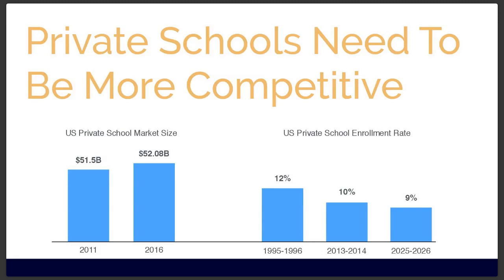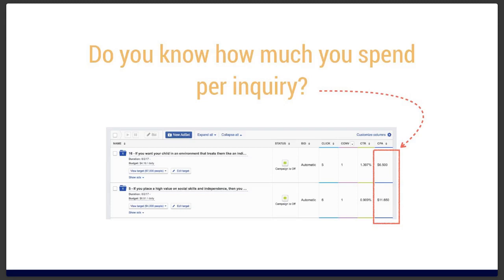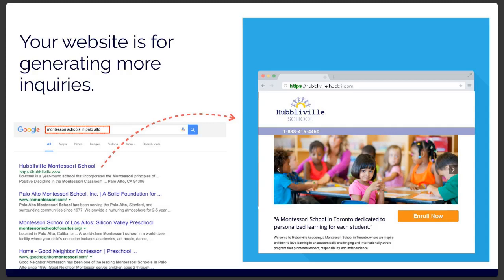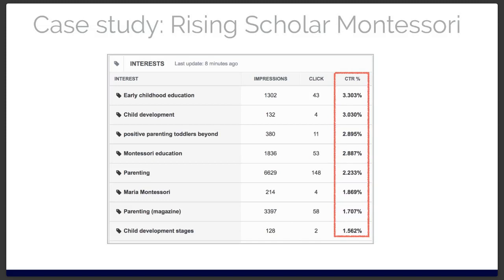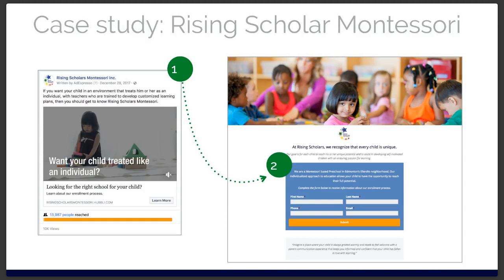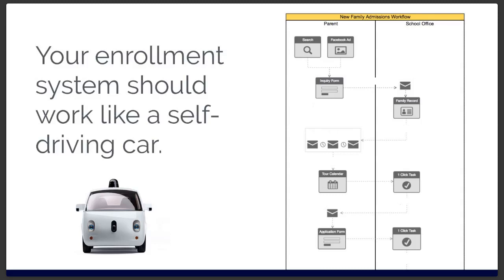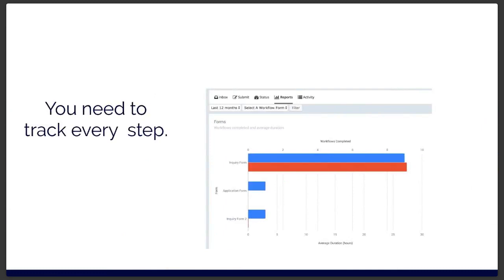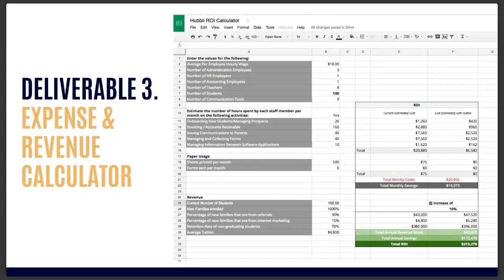Montessori Marketing Masterclass June 14 2018